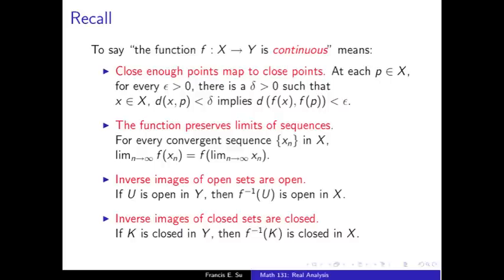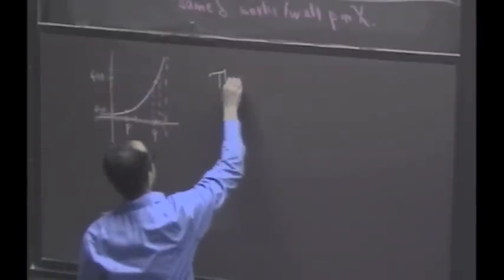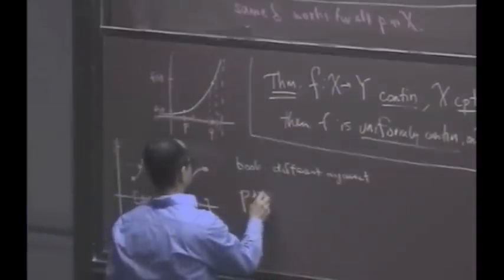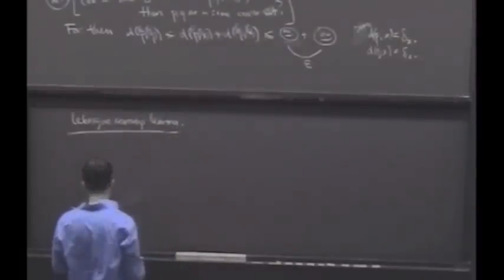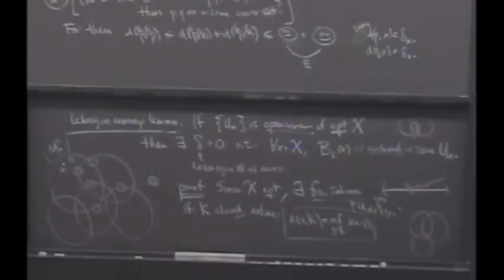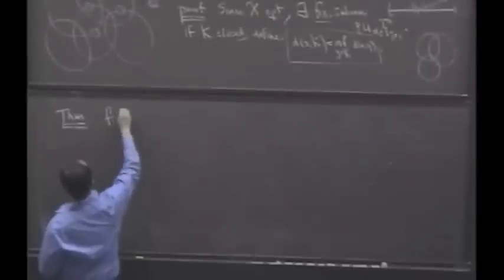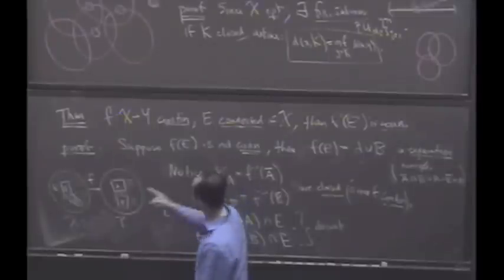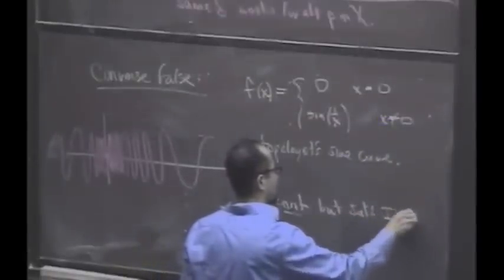Real Analysis, Lecture 22: Uniform Continuity